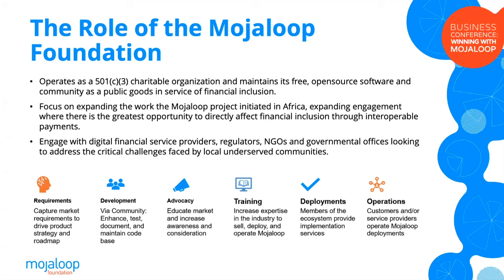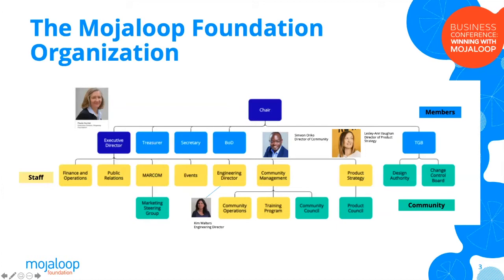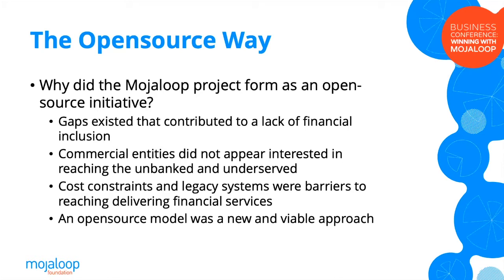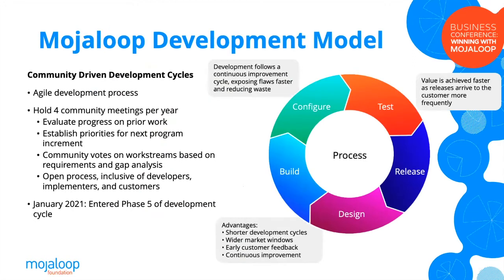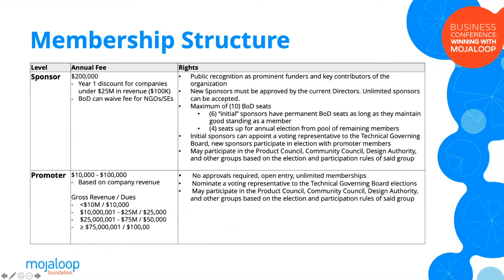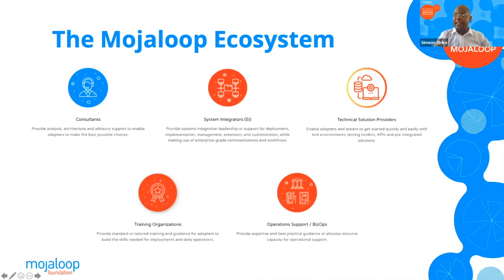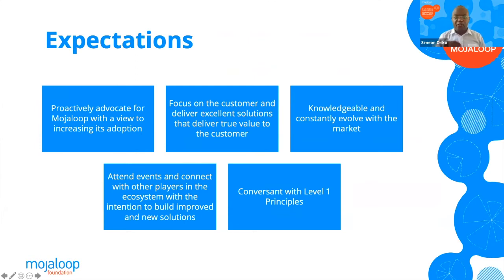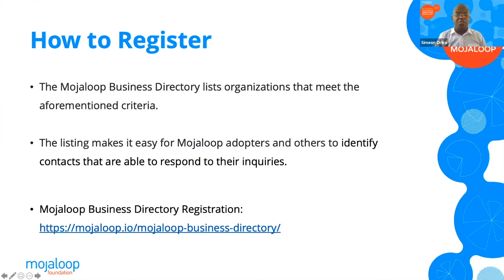Why Partner with Mojaloop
Paula Hunter, Mojaloop Foundation
Simeon Oriko, Mojaloop Foundation